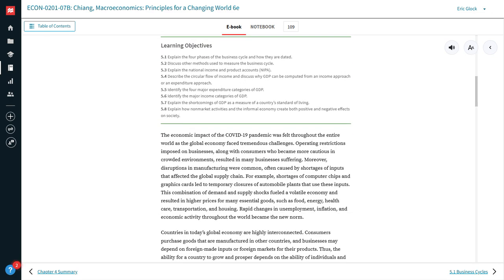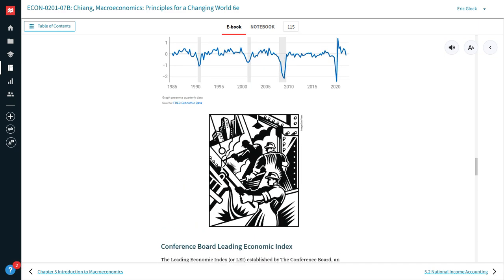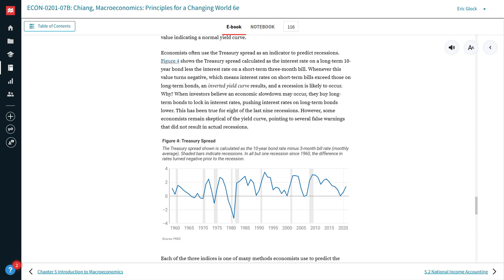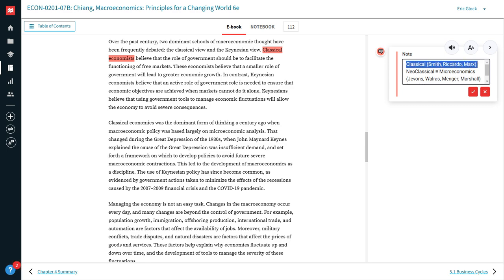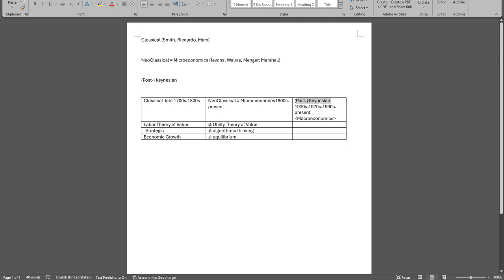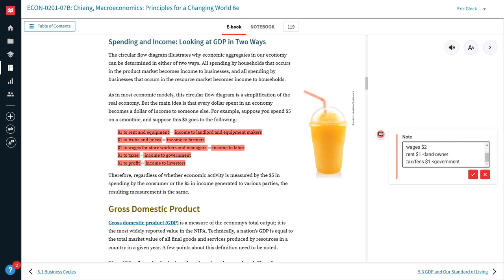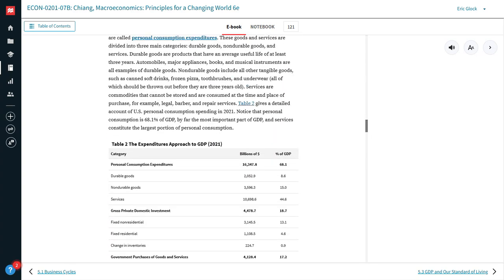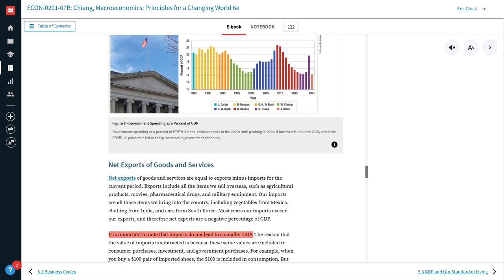Chapter 5 Lecture Part 1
Chapter 5 Lecture Annotation